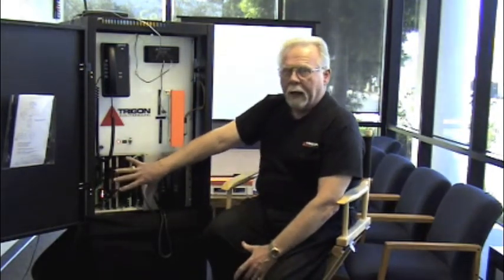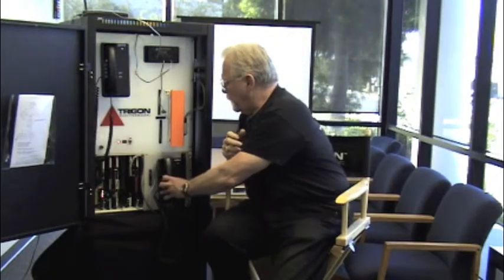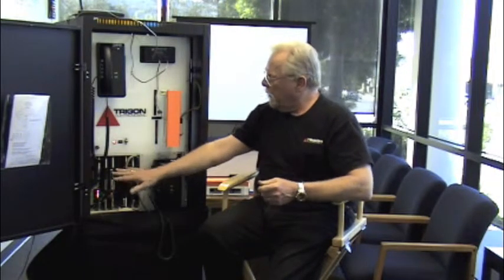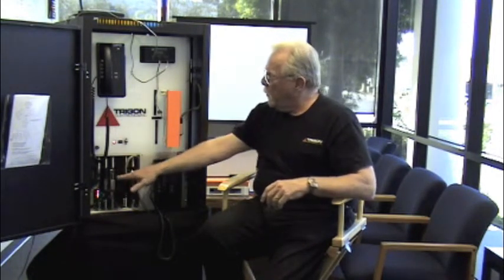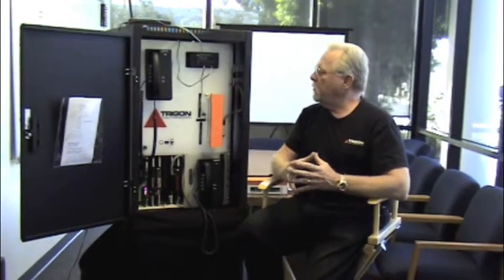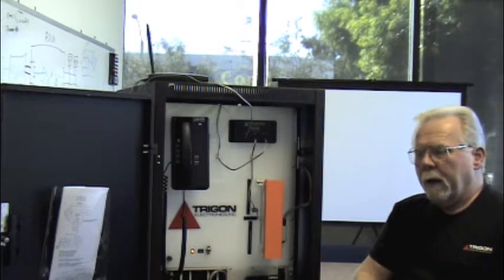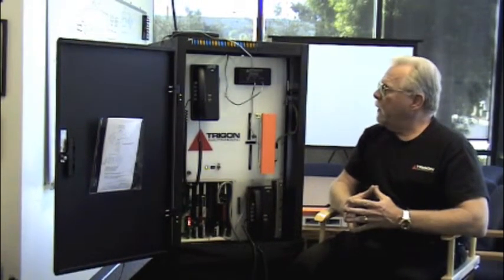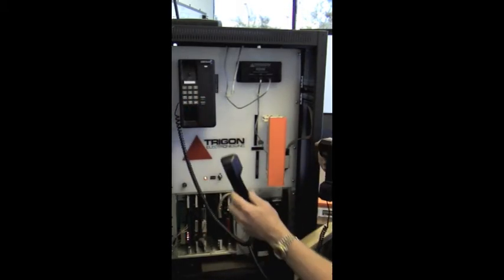Trigon No Phone Charge Intercom Training Part 2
The Current Production Demo of the 6000D & RDIM